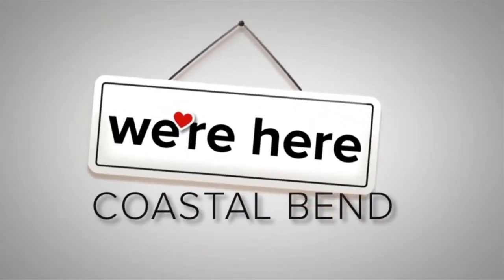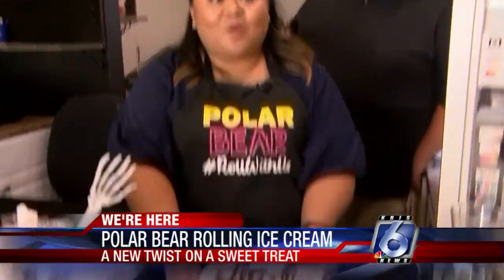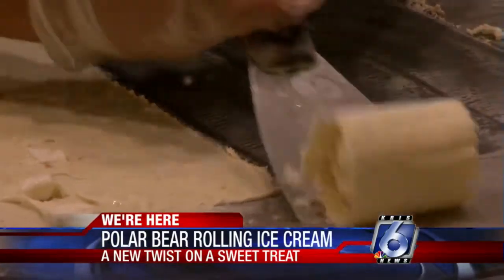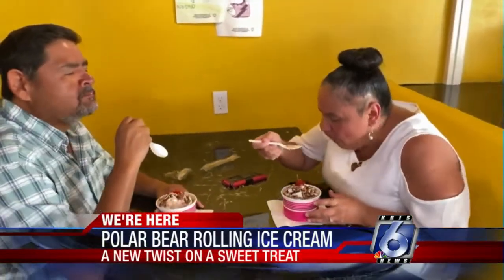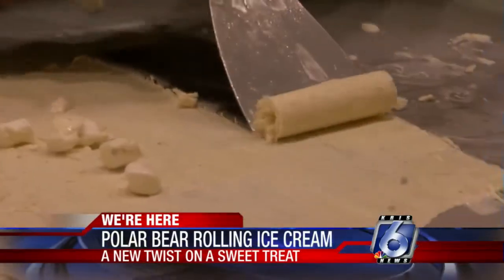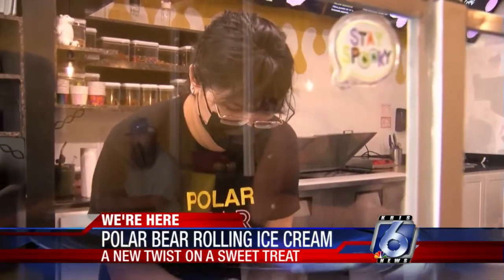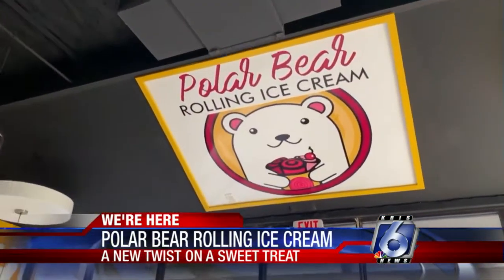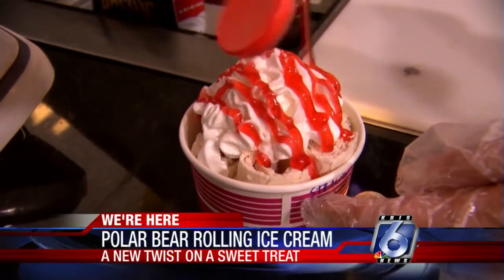Polar Bear Rolling Ice Cream offers unique, sweet icy treats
Polar Bear Rolling Ice Cream has developed a unique way for serving up ice cream to hungry Coastal Benders.